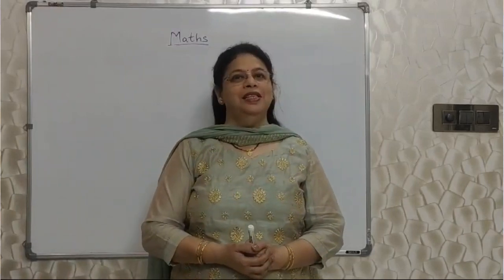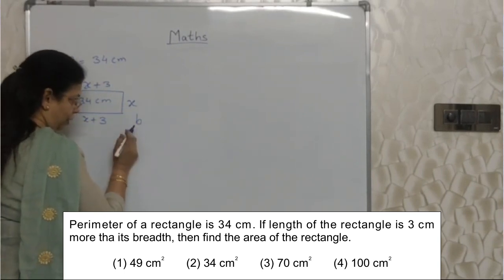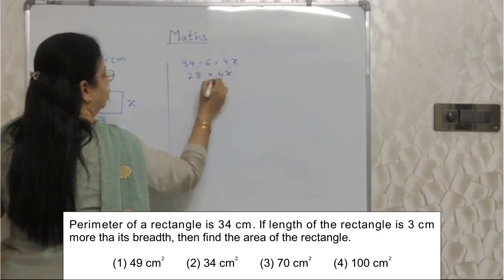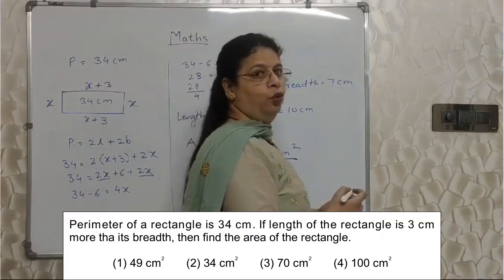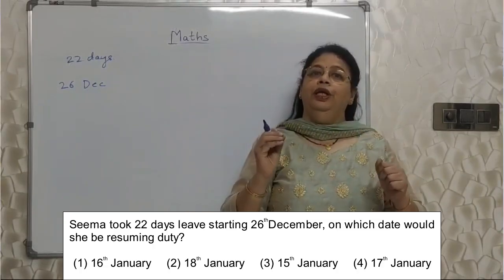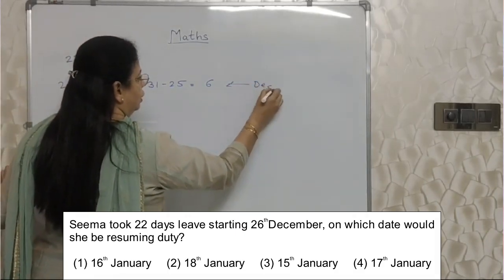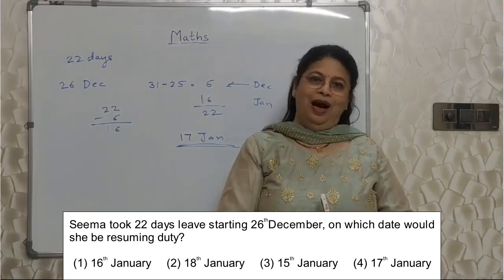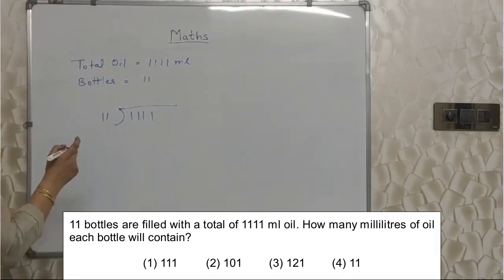Scholarship 5th Std Mathematics - Important Questions Part 13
Hello Students,
In this video Swati Deshpande Teacher will be teaching you some important and tricky sums of Mathematics for Scholarship Examination.